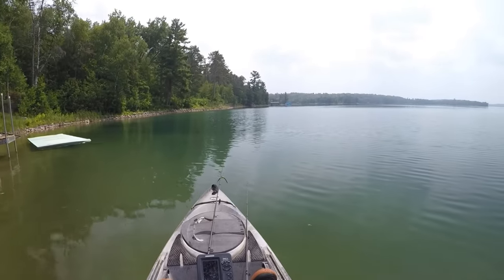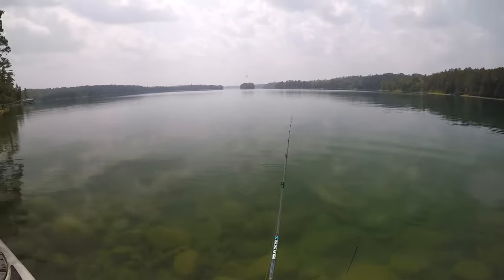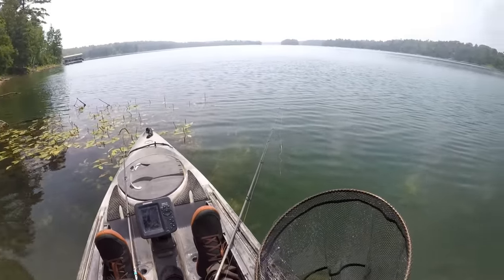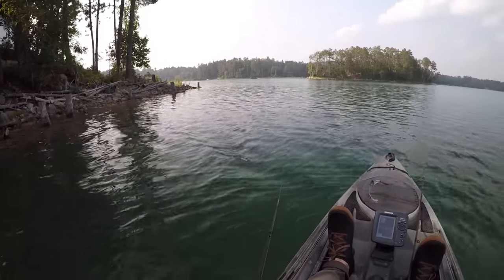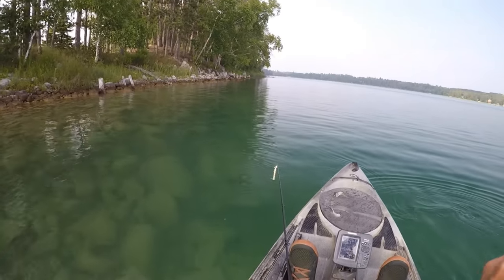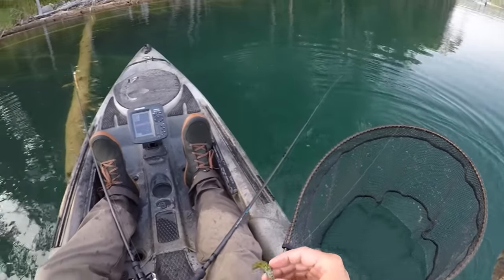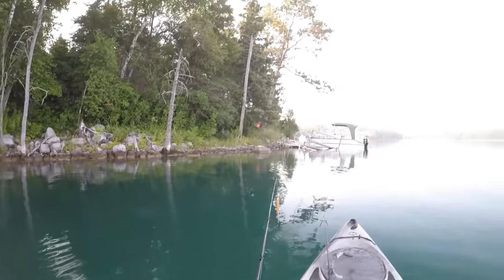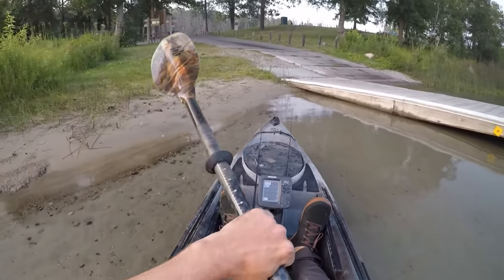Fishing For Snake Bass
It's a perfect day for some kayak fishing, let's go throw a snake lure around and see what goes smash!

Gear used on this trip:

Lure: Savage Gear snake 8"

Rod: St Croix BassX 6'6" M F (new version)

Reel: Daiwa Zillion SV TW G

Line: Trilene Sensation 14lb

Pliers: Umpqua Rivergrip

Net: Frabill 3673 (new floating version)